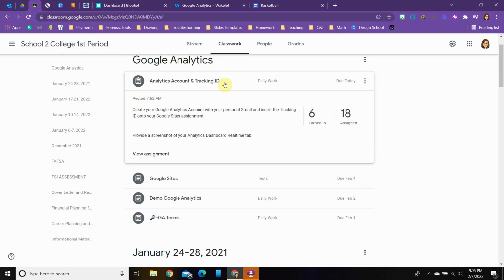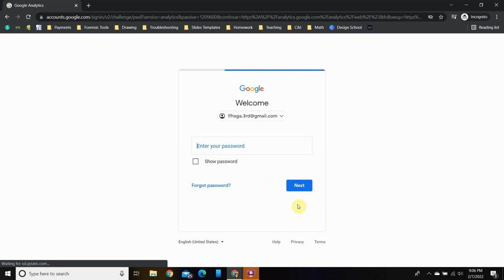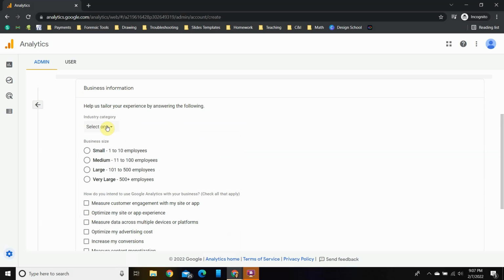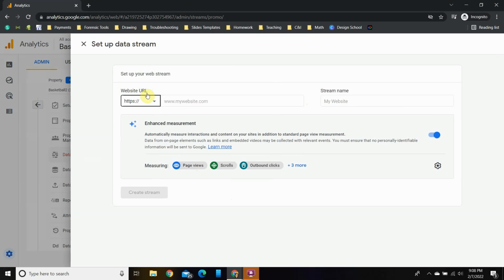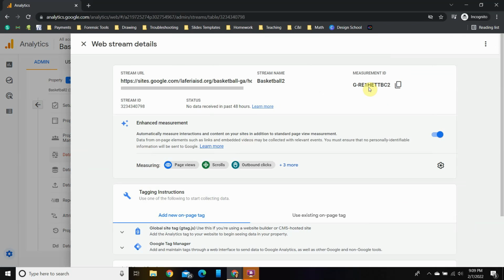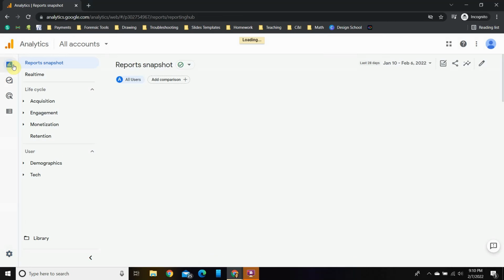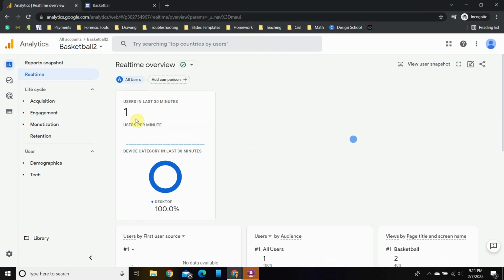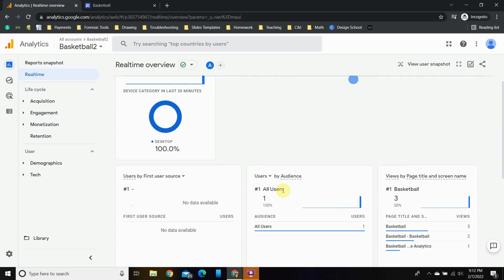Analytics Tracking ID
How to add a tracking ID to a Google Sites and use Google Analytics to analyze the traffic.